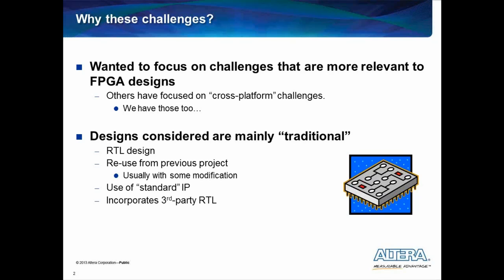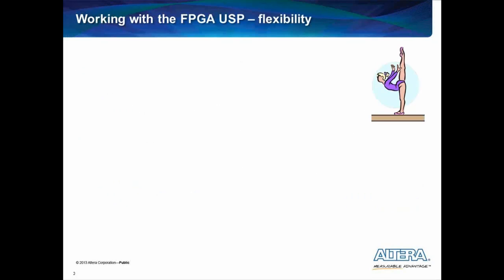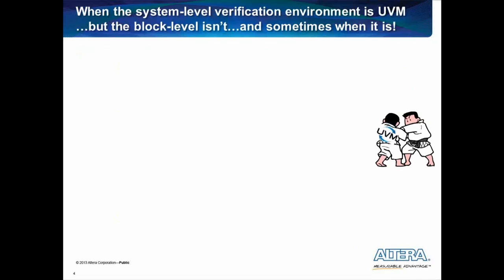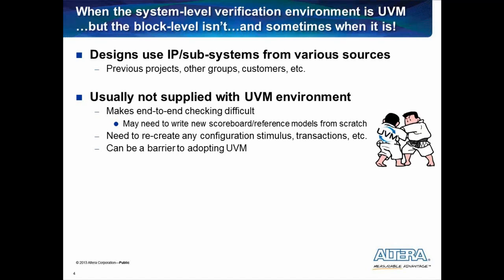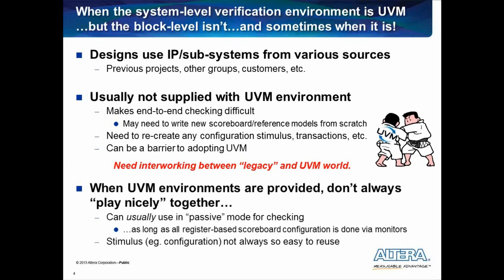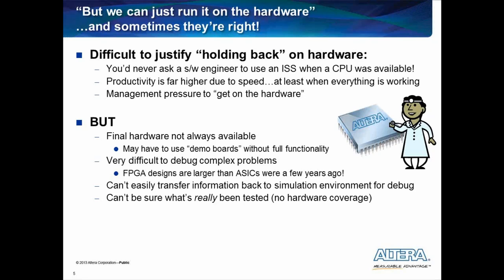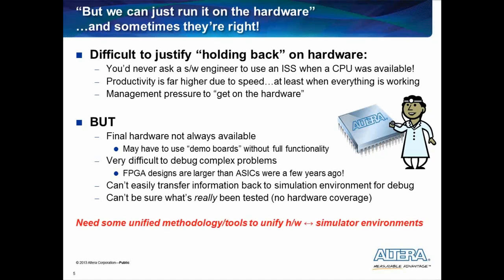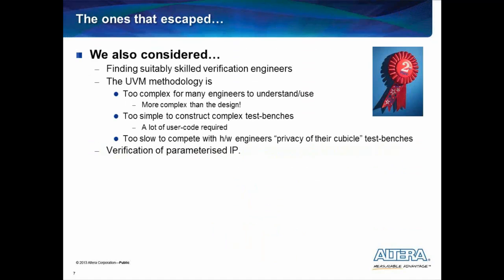Verification Challenges - An FPGA perspective (UK)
Andy Walton, presented at Verification Futures 2013 UK , this presentation includes various Challenges on :

1. Working with the FPGA USP -- flexibility
2. When the system-level verification environment is UVM...but the block-level isn't
3. "But we can just run it on the hardware"...and sometimes they're right!
4. Verification of designs which use partial reconfiguration.